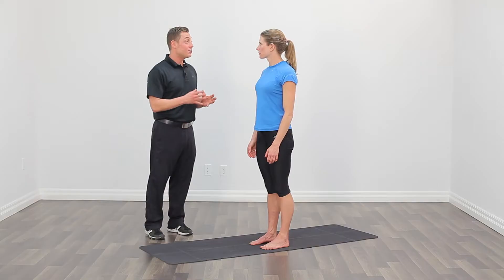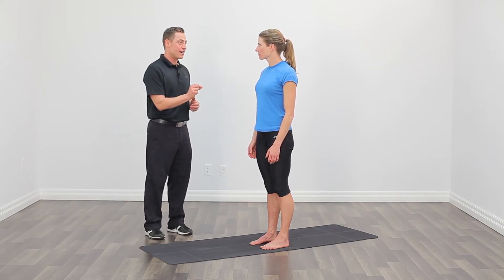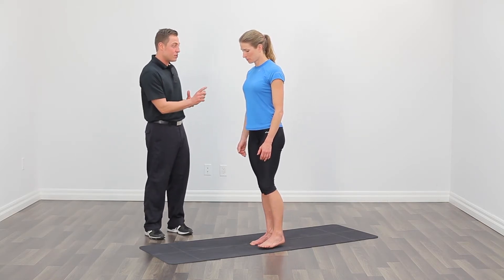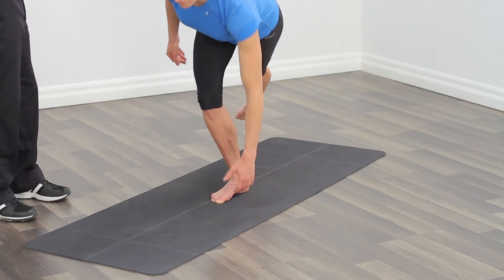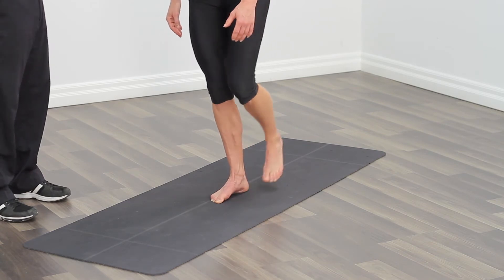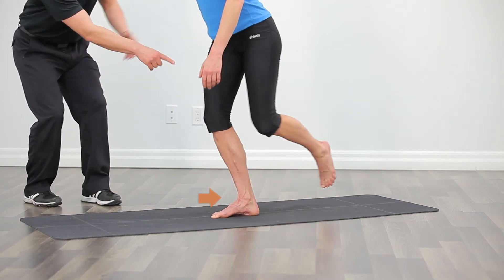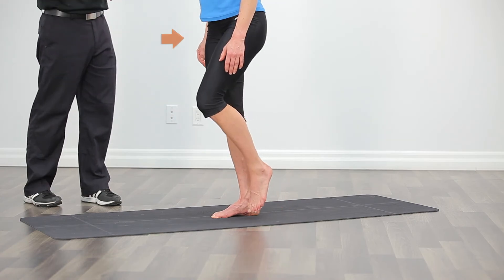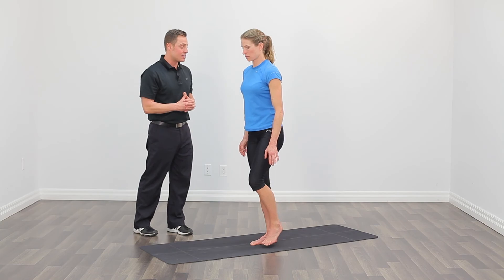Reduce running injuries with the single leg crossover reach exercise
This is an exercise from the Injury-Free Running program. Doing this exercise will strengthen the core, pelvis and glute muscles. Combine it with several other exercises on our channel to strengthen your core and protect your body from injury.